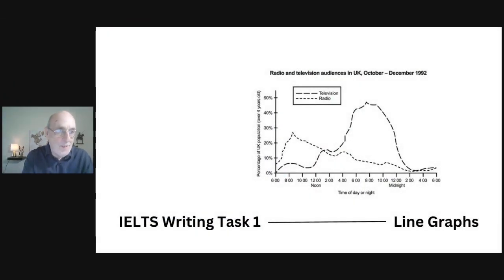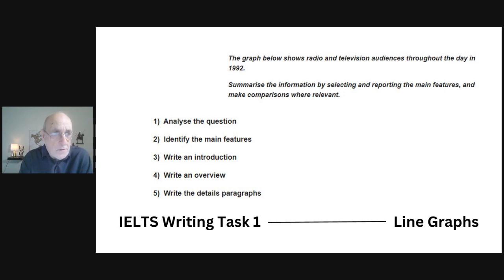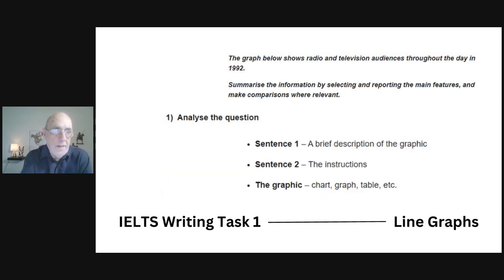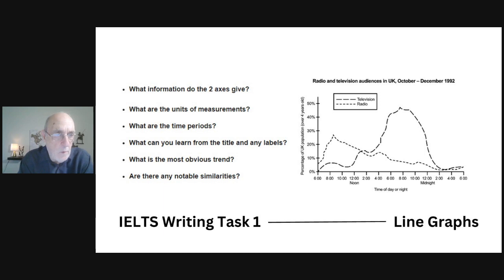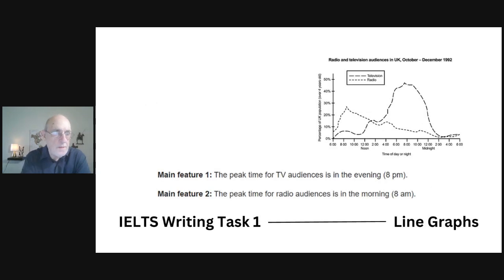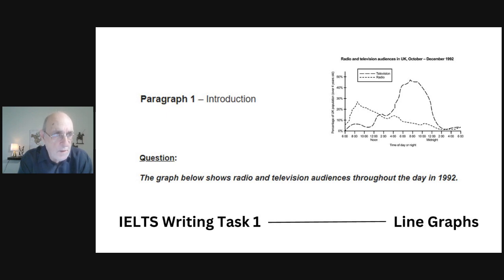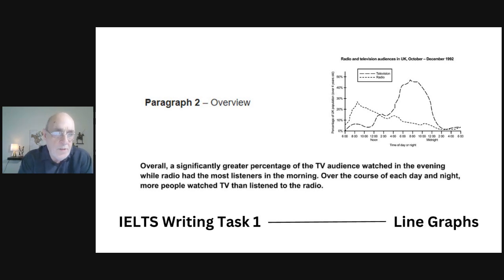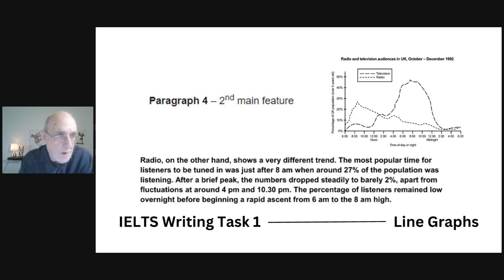Writing Task 1: How to Complete Line Graph Essays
Learn the most important tips and strategy for writing Line Graph Essays in IELTS Writing Task 1.